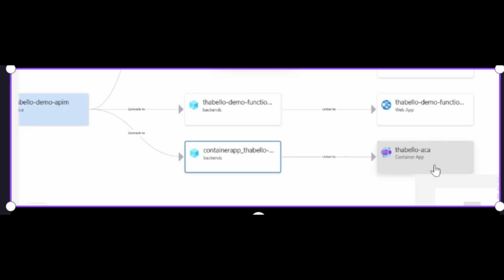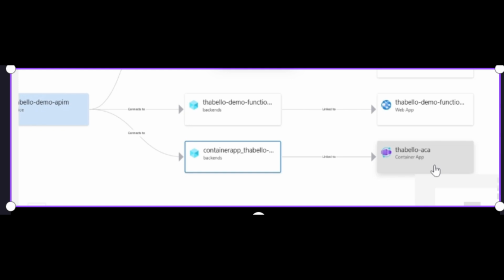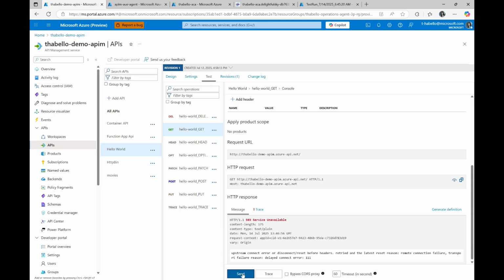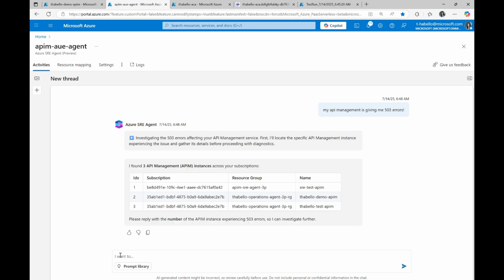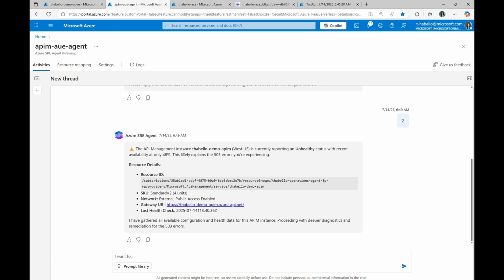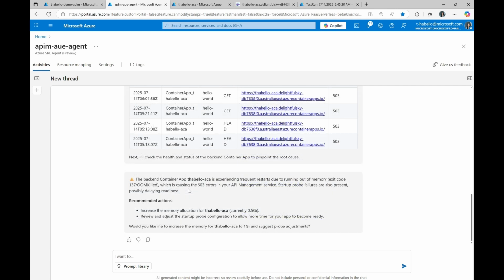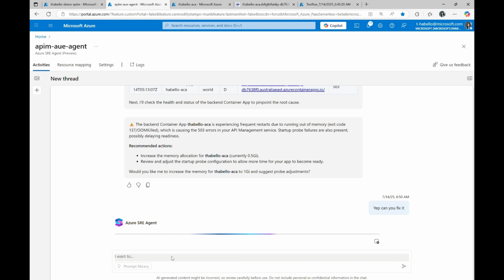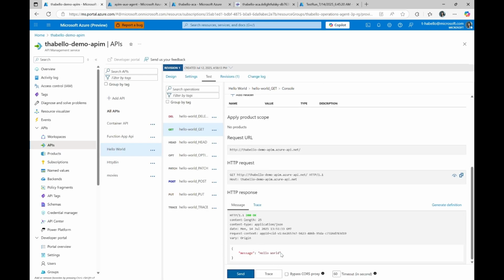Diagnosing multi-layer issues using SRE Agent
In this video, SRE Agent will help diagnose problems for app built on Azure APIM and ACA